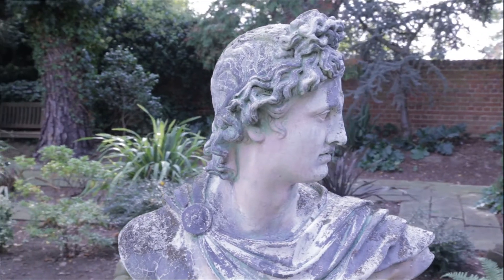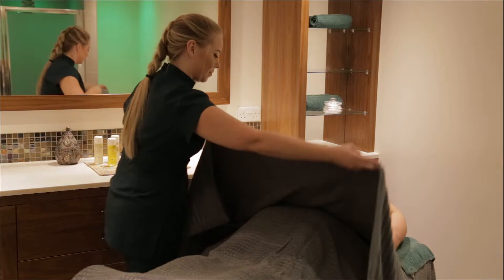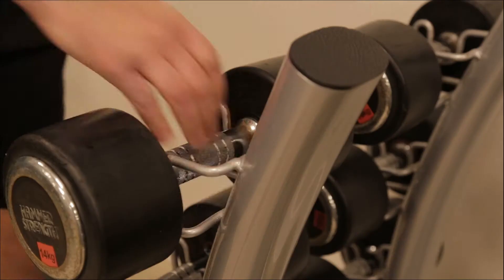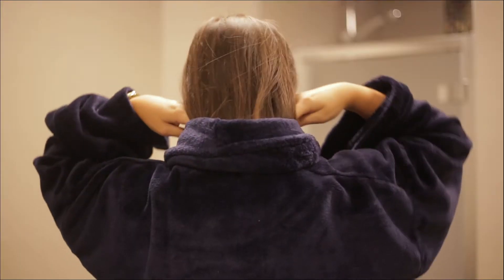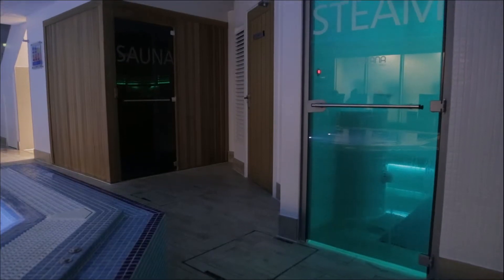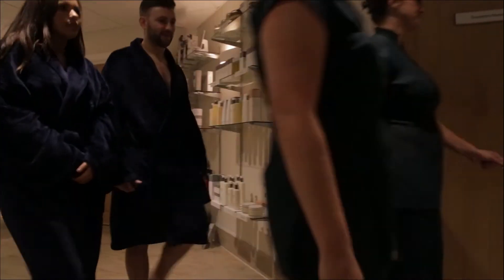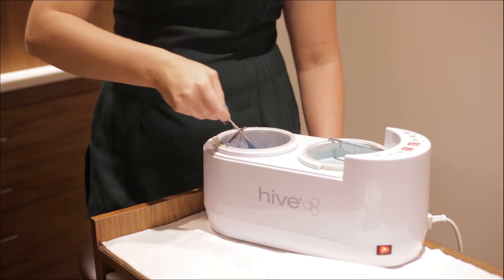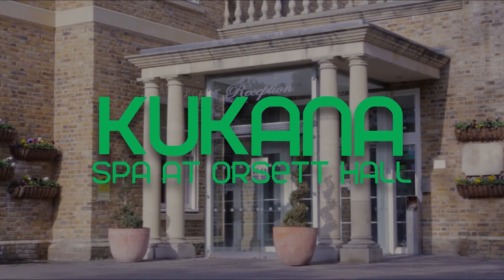Kukana Spa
Kukana Spa is a beautiful, contemporary, boutique-style spa based within the grounds of the 4 star Orsett Hall Hotel. Set in 12 acres of Essex countryside and with easy acess into London.

Our Spa prides itself on being a quiet place where you can find a welcome freedom from disturbance and allow yourself to be enveloped & embraced by a time of peace and to be carried, ever so gently, to whatever state of deep relaxation you desire & expect from a luxury spa.

Solitude ... Seclusion ... Serenity